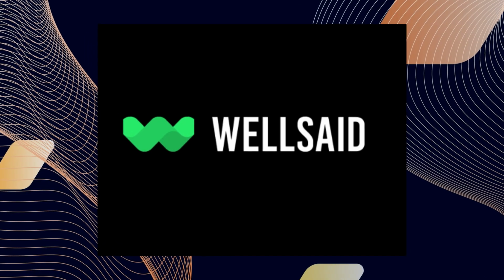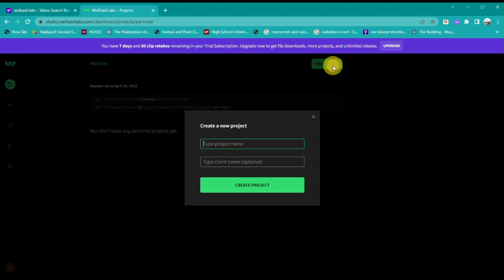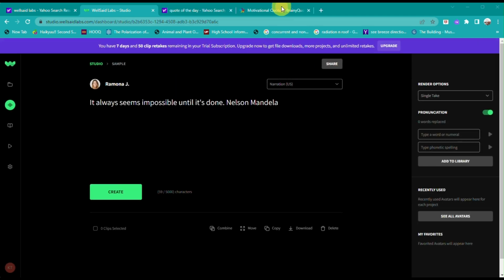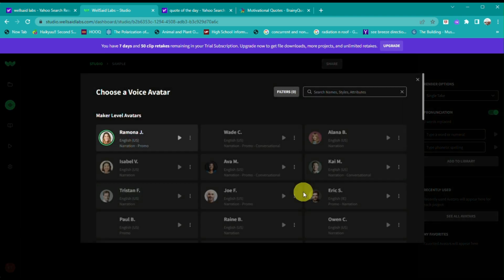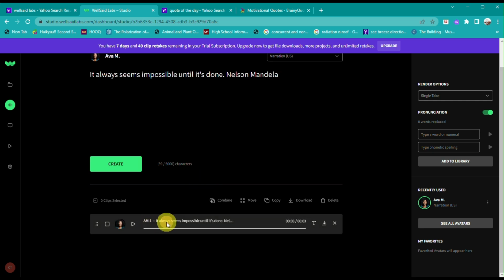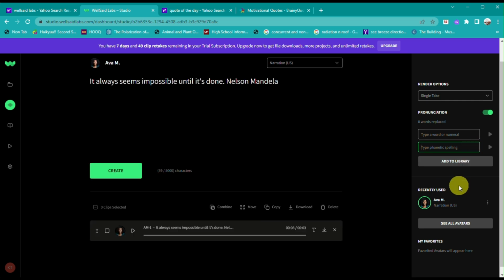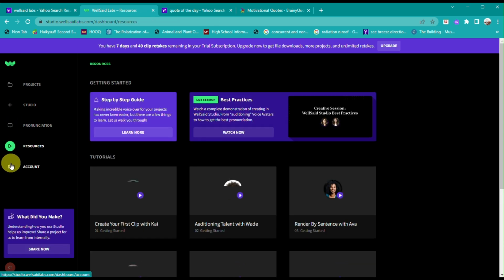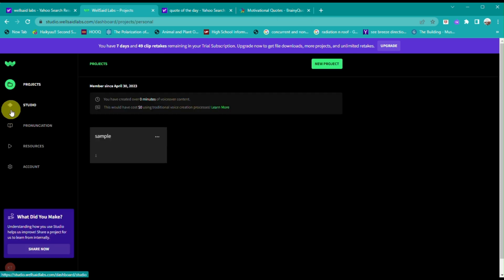Wellsaid Labs Voices (Wellsaid Labs Sample Voices)